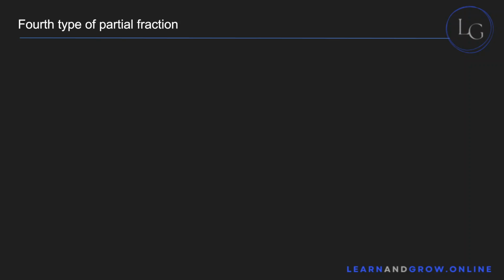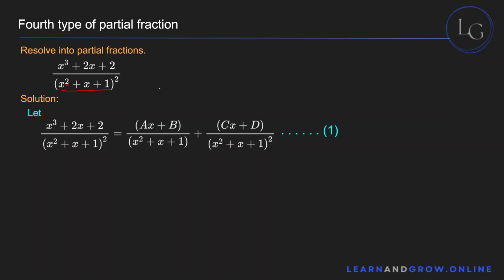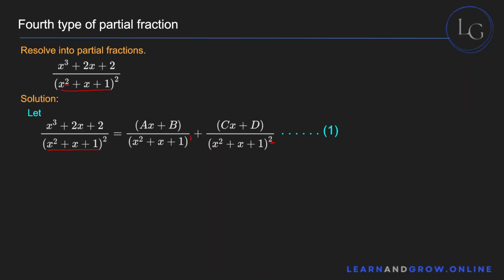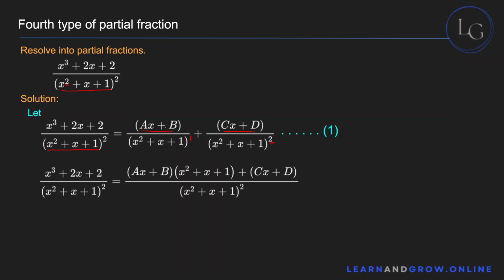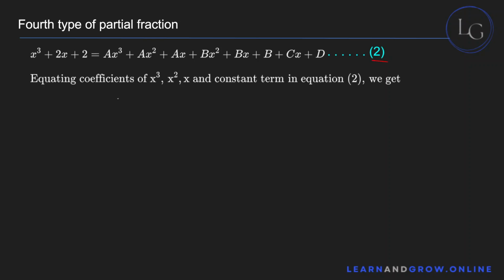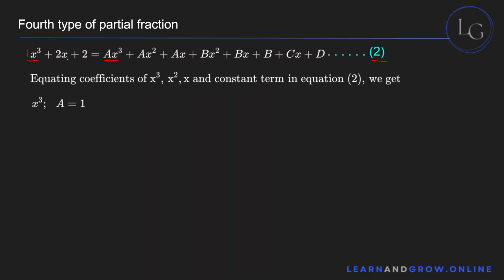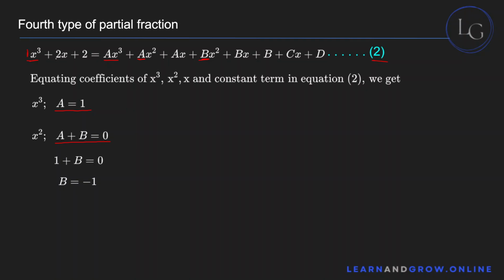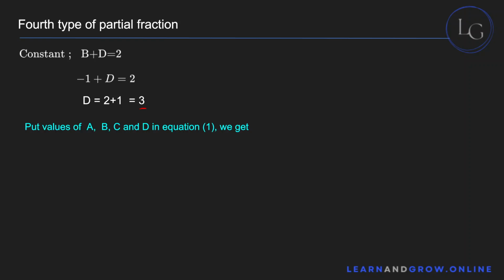Partial Fractions, Fourth Type of Partial Fraction, English (31)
Partial Fractions, Fourth Type of Partial Fraction, English